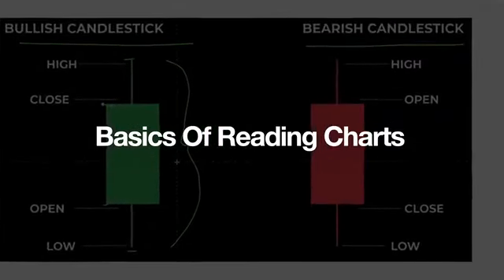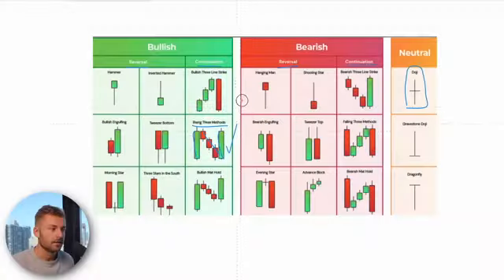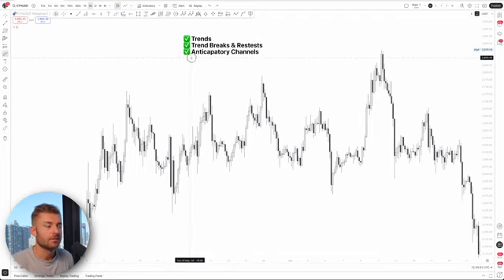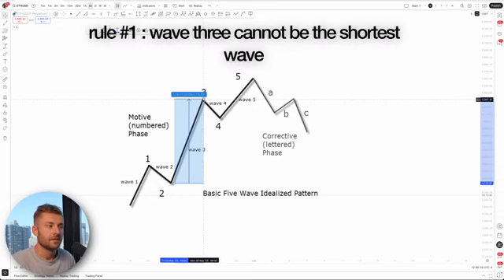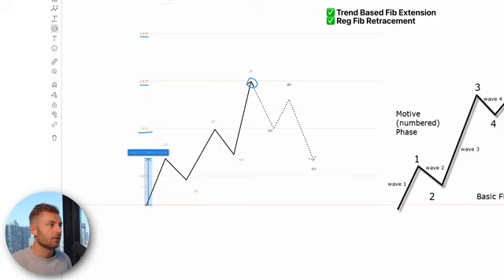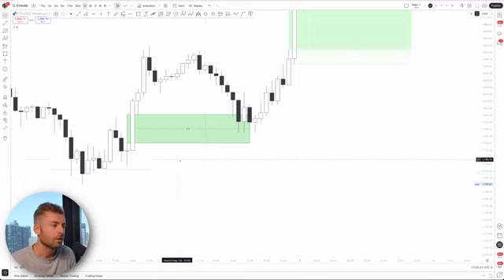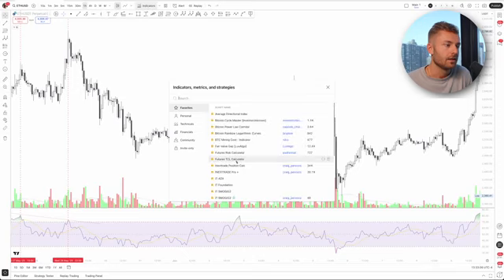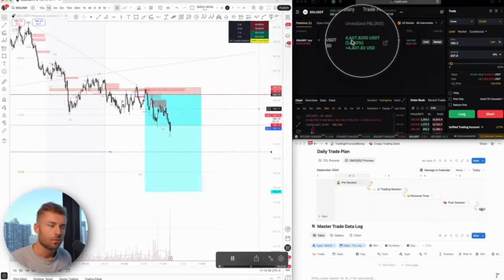Cours complet d'analyse technique et de trading journalier (2025)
Dans cette vidéo, vous apprendrez EXACTEMENT comment je réalise une analyse technique et ce que j'utilise au quotidien pour trader à temps plein, trouver des configurations de trading et générer des profits grâce aux mouvements des graphiques.